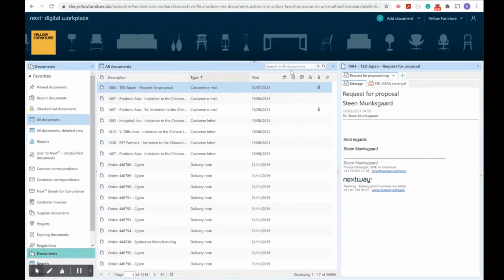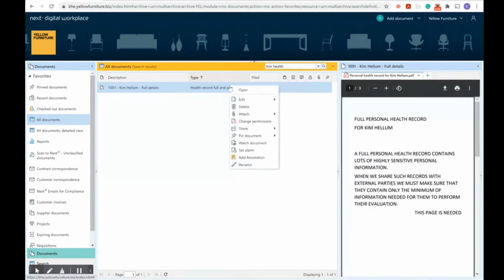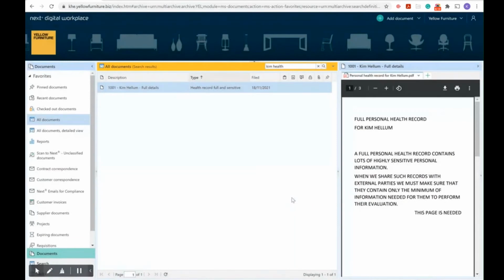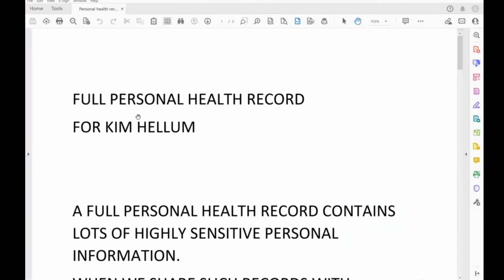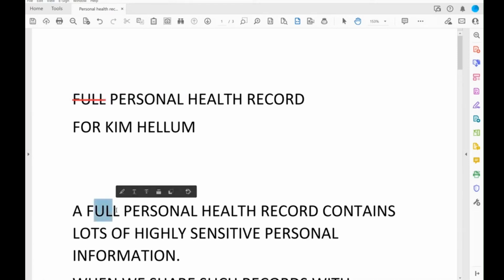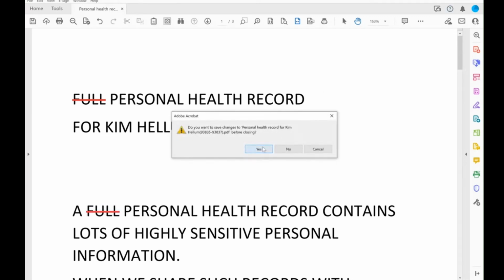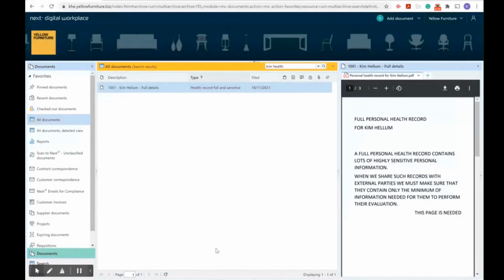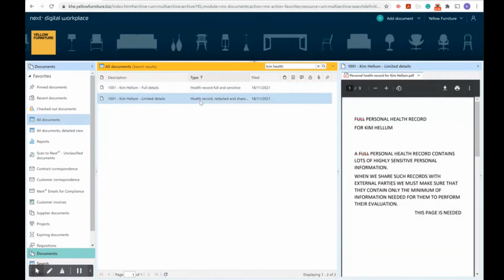Next® Tutorial: How to redact sensitive documents in Next®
Sometimes you have a document in Next® that contains information that is so sensitive, that before sharing it with others, you need to redact it.

A sourcing contract that contains confidential commercial information you cannot share with your procurement staff.
An employment contract, that contains personal information, you cannot share with a client or
A Full personal health record, that contains sensitive information you cannot share with an external specialist doctor.

This tutorial shows how make a shareable version of a personal health record in Next®